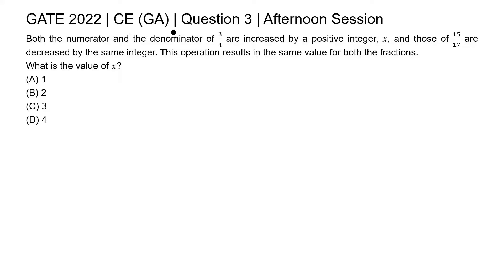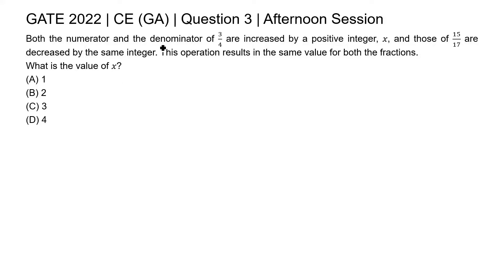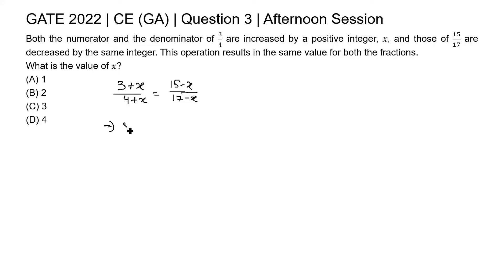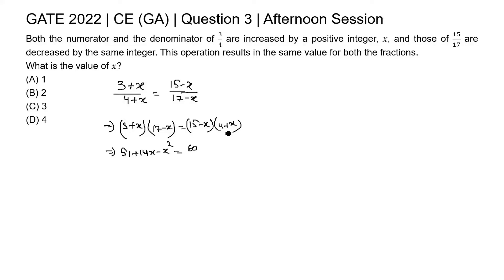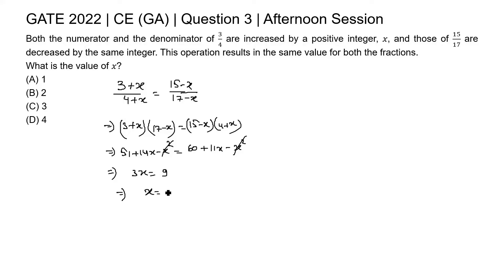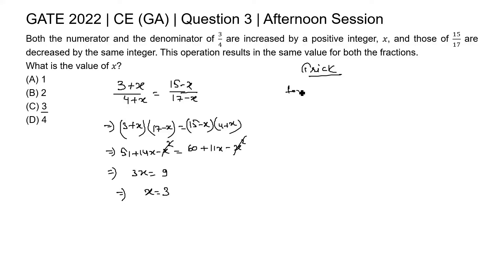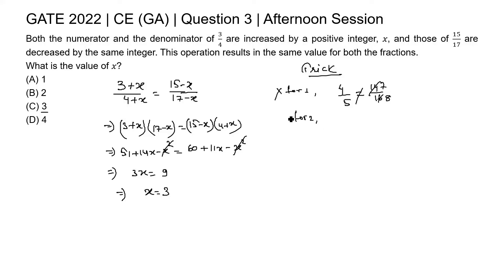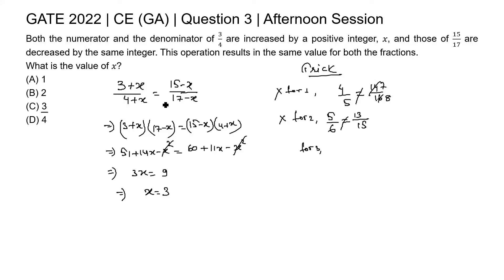Q3 APT CE 2022 S2